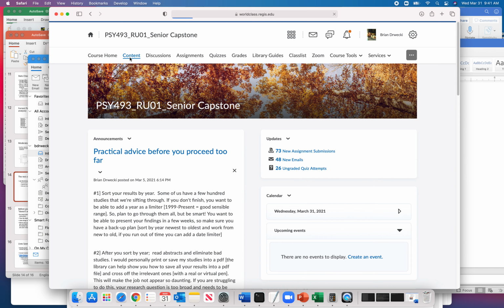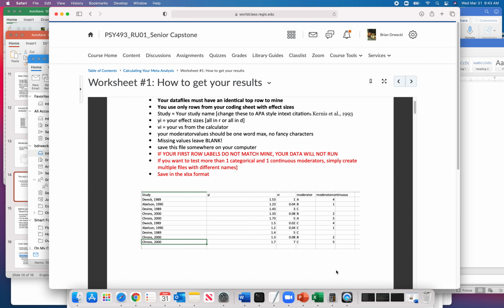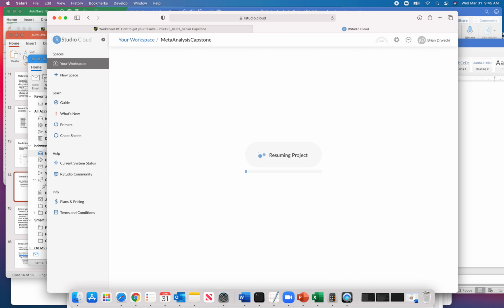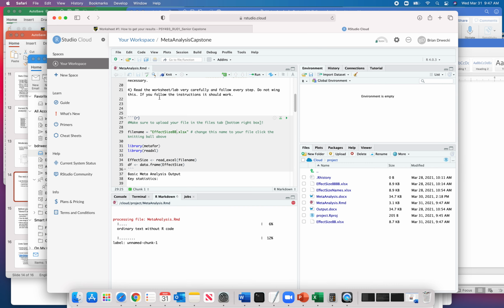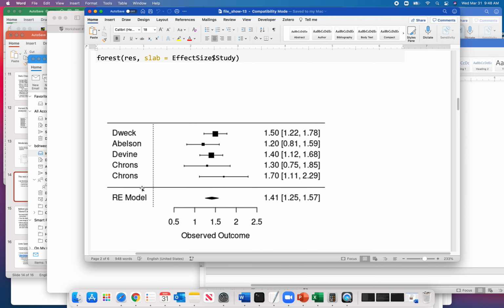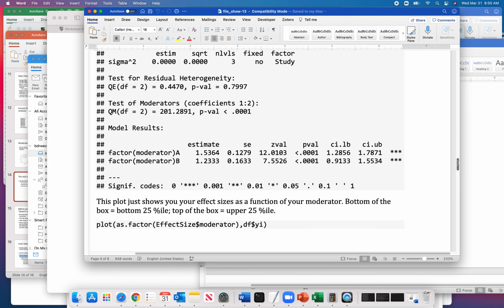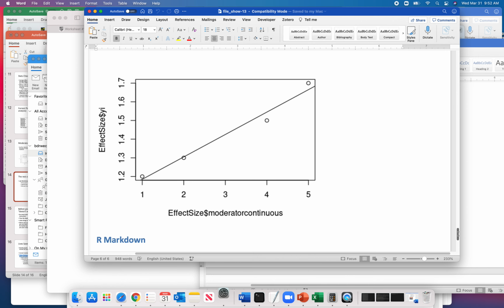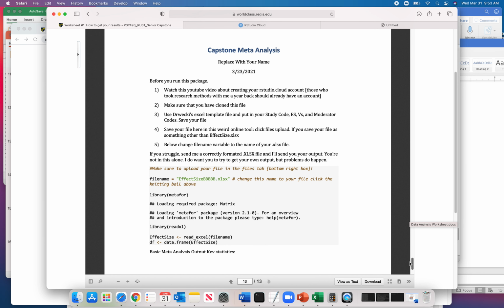Meta Analysis for Capstone